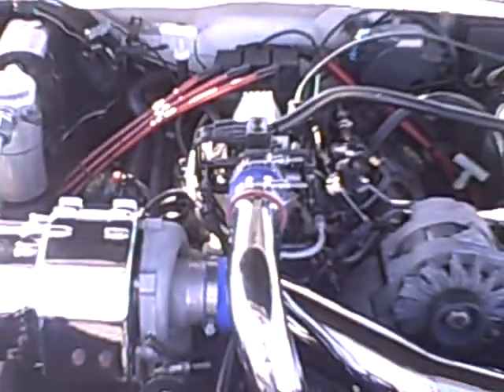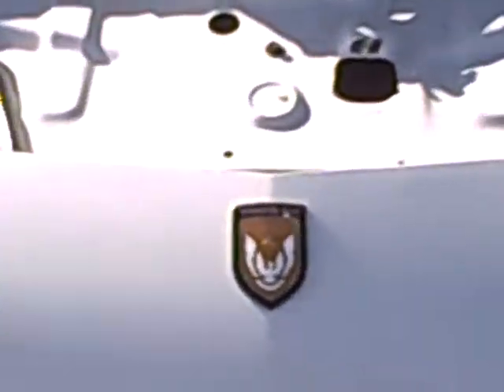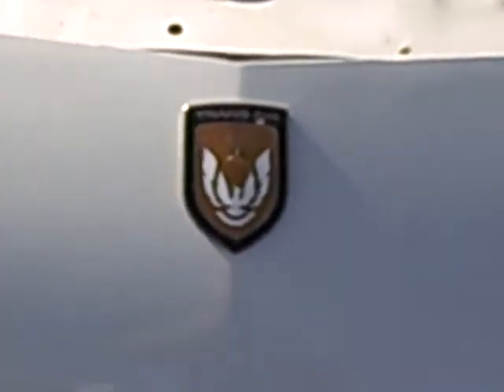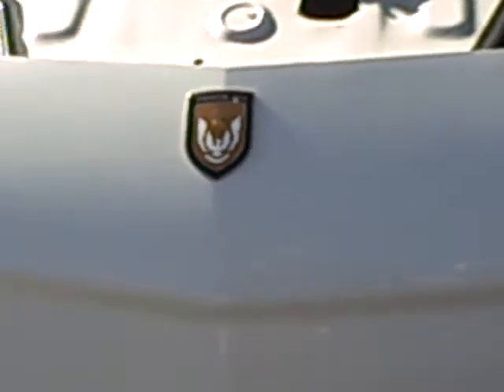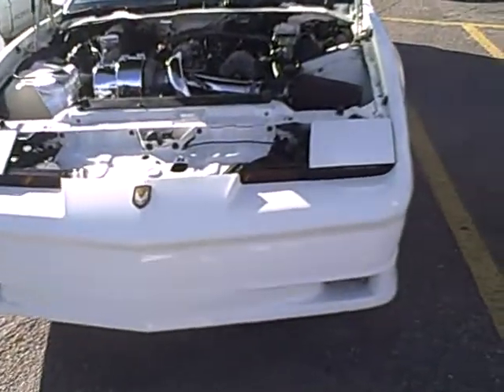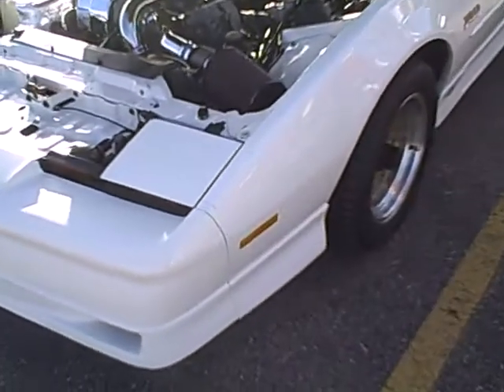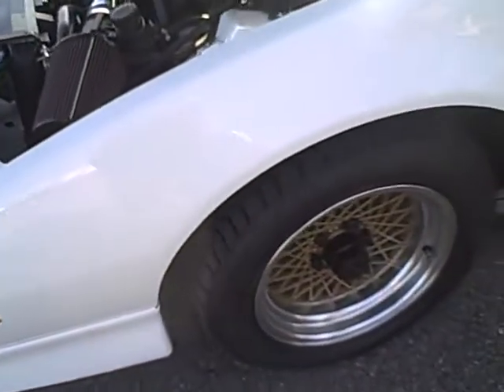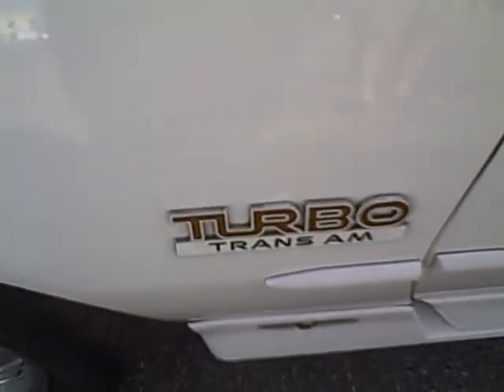1989 Turbo TransAm walk around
Its got a few minor upgrade but thats it very stock. The owner also owns an 1987 Buick Grand National. Both cars have been the fastest I have been in.

Sadly the car is currently not as fast as it used to be because of the exhaust leak it has.